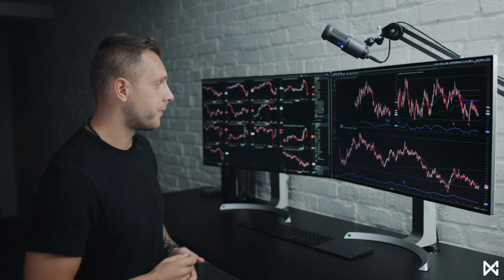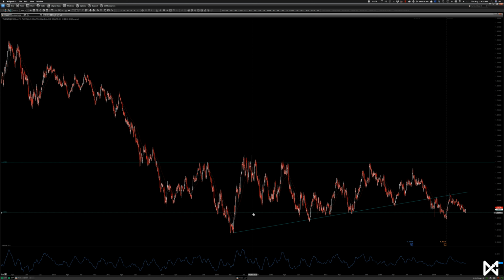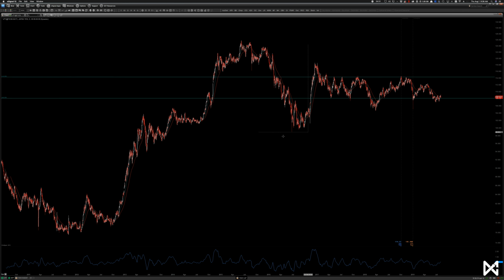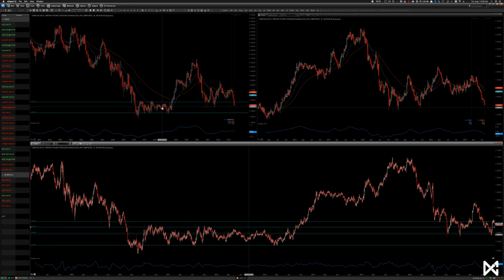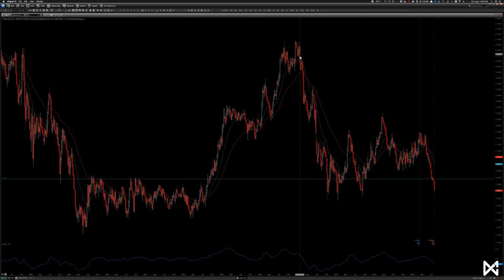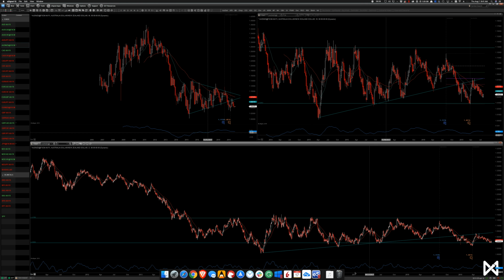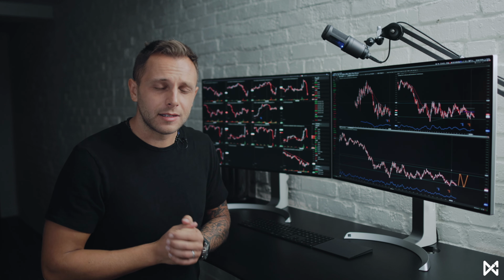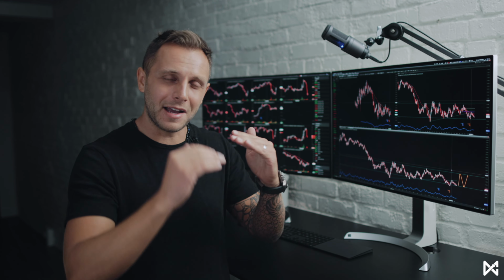Market Conditions - Ep. 23 | Trading MasterClass 2.0